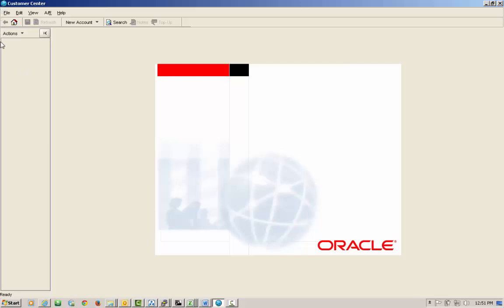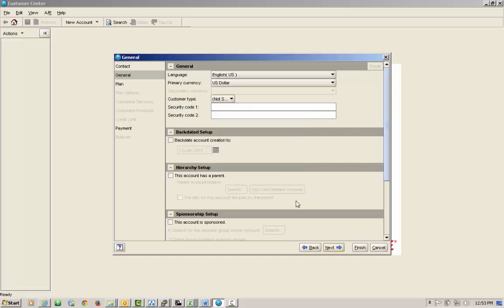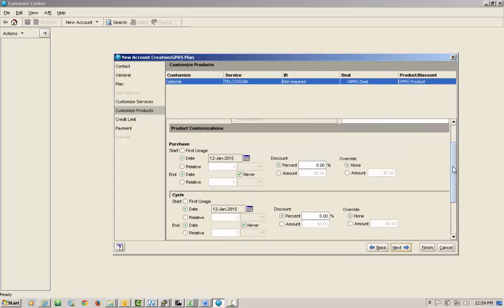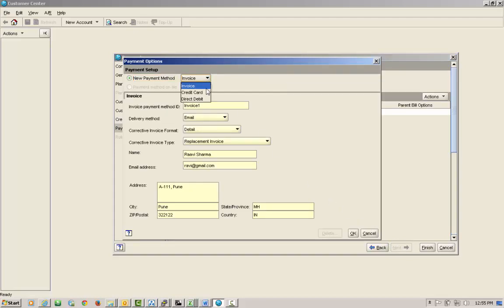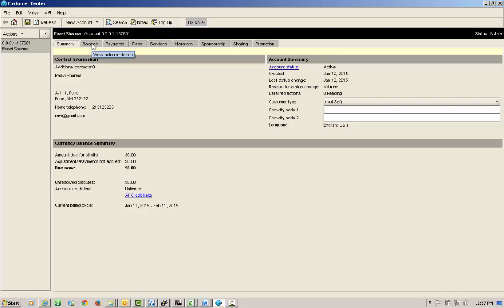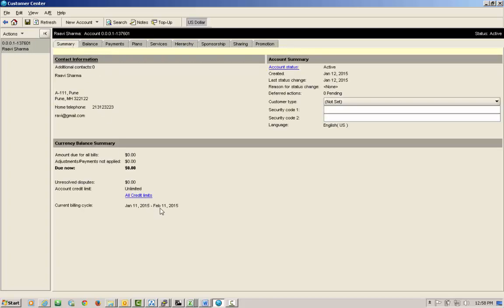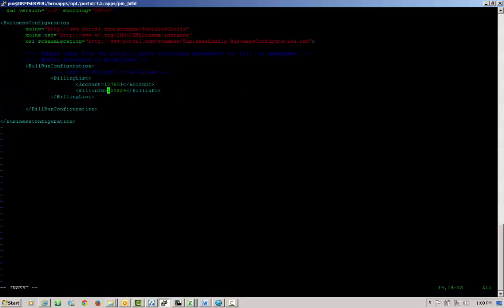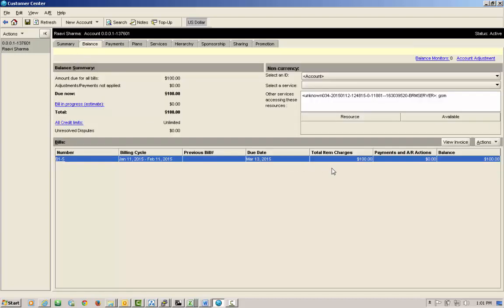Oracle BRM - Customer Center tool